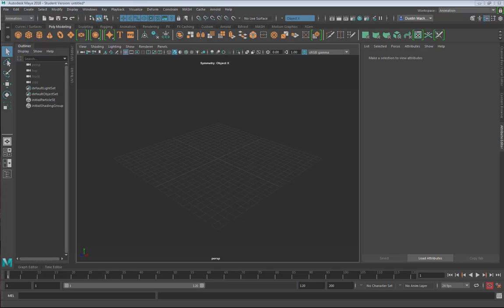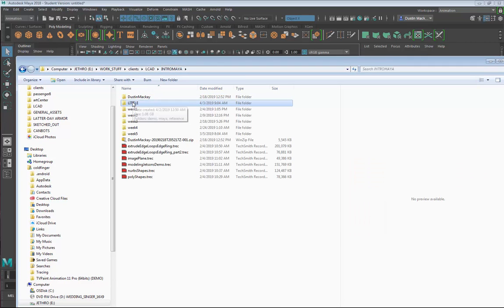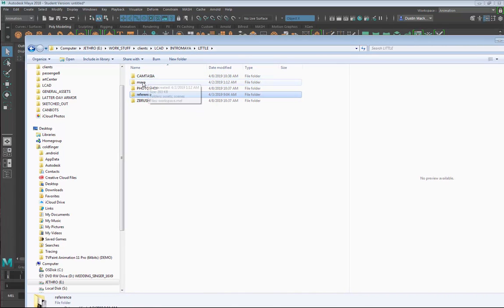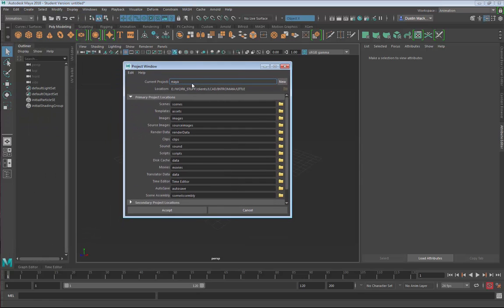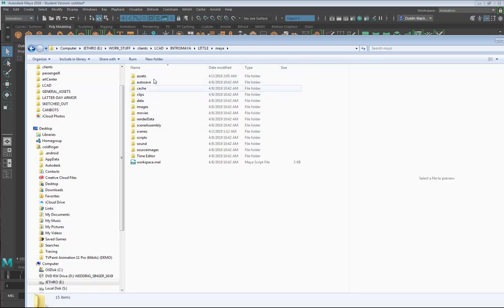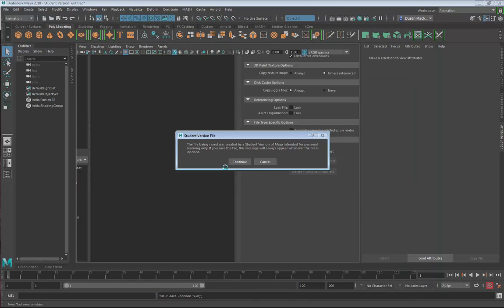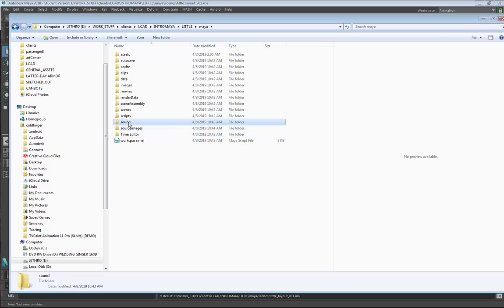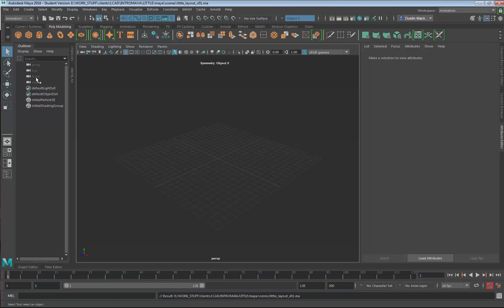Little Project - part01 - mayaSetup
In this video I go over setting up a maya project and file directory. This will enable you to transfer the project easily from computer to computer, or to a thumb drive as well as organize all the files necessary to render you scene.